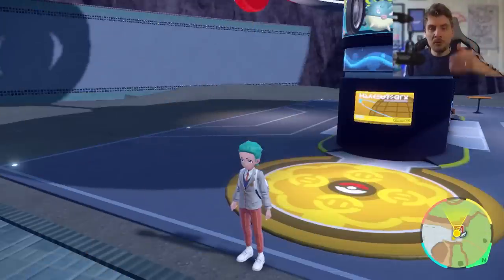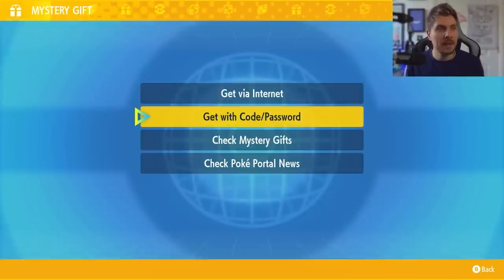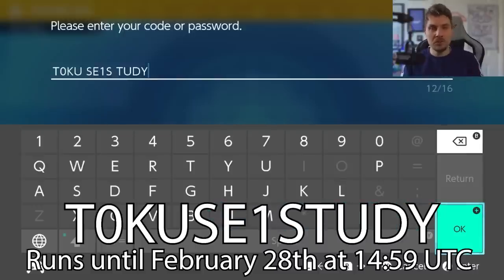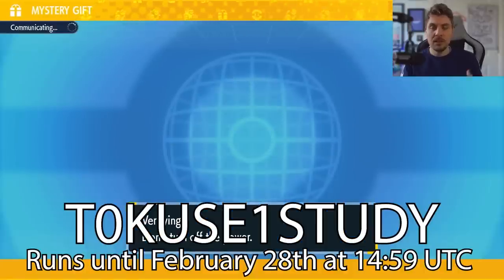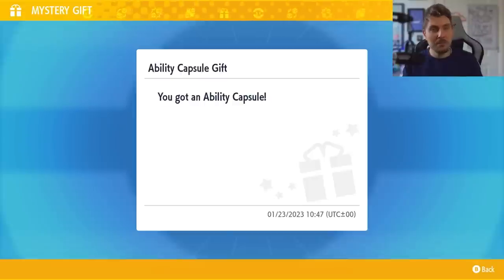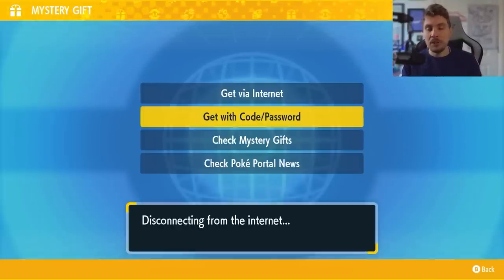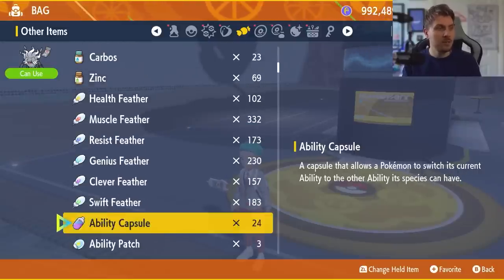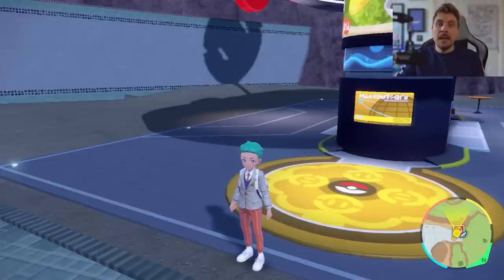NEW MYSTERY GIFT running NOW in Pokemon Scarlet and Violet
Pokemon Scarlet and Violet Mystery Gift Code

Mystery Gift Code: T0KUSE1STUDY

EXPIRES on February 28th at 14:59 UTC
20'000 League Point Code
READY4RA1D
This event ends on January 31st 2023 at 14:59 UTC